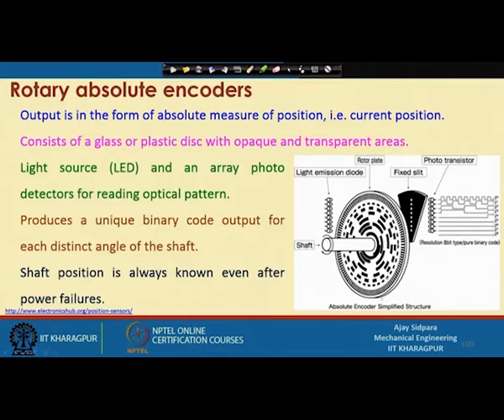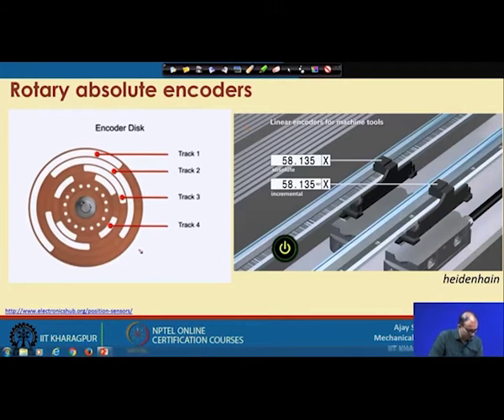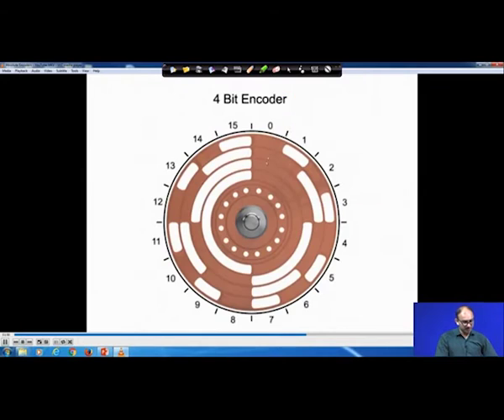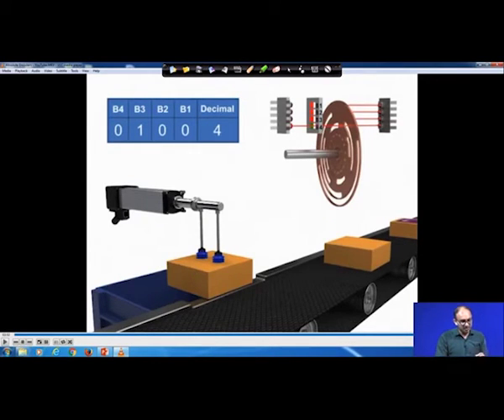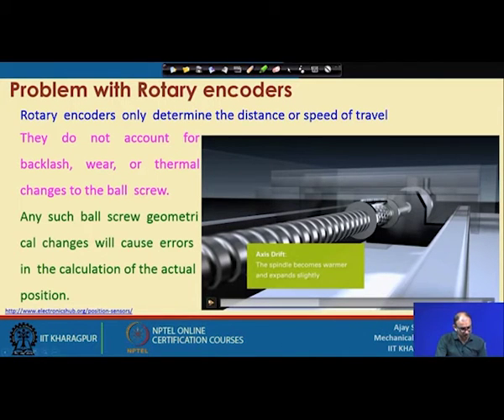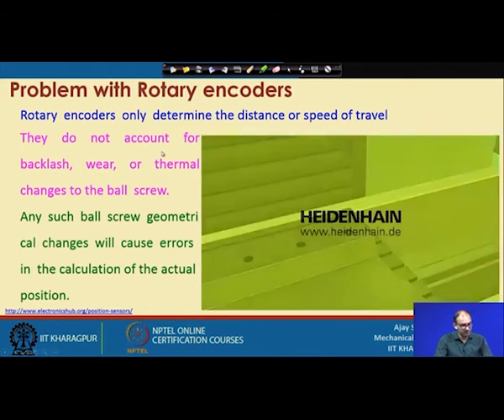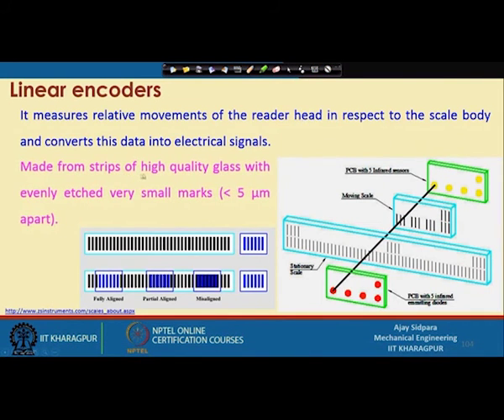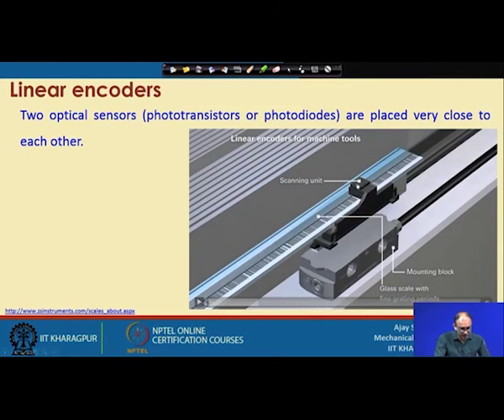Components of machine tool (Contd.)